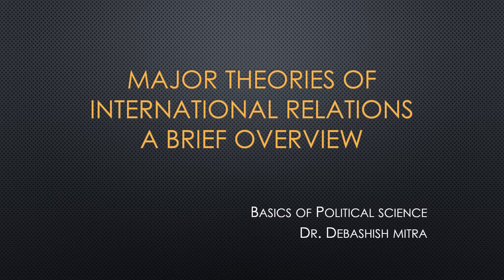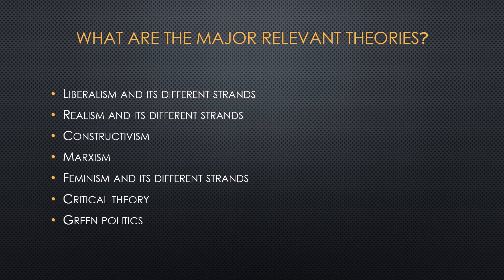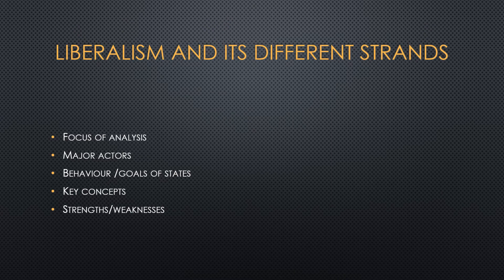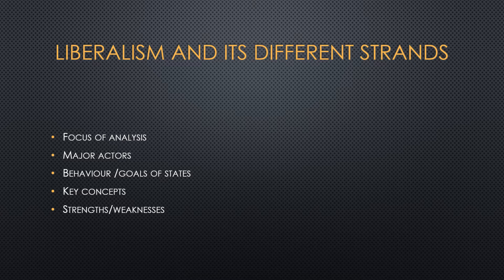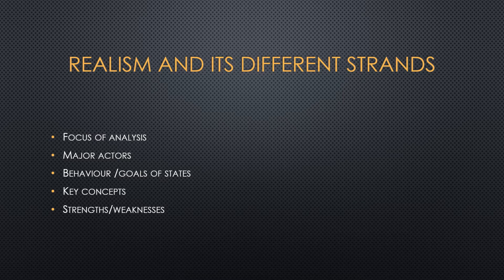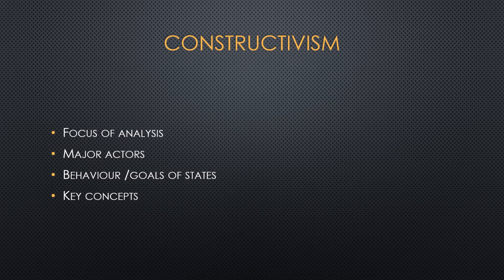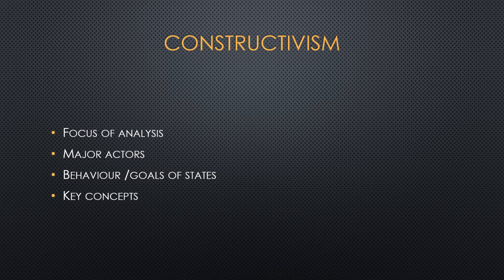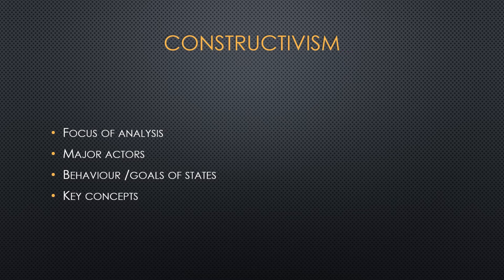What are the Major theories of international relations? A brief Introduction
This video gives a brief overview of all the relevant theories that are present to explain International Relations. From Liberalism to Green Politics touching upon Realism and Constructivism to Critical Theory this video provides a snippet to the viewers to understand and revise the entire gamut of understanding of Theories of Internationals within 10 mins.